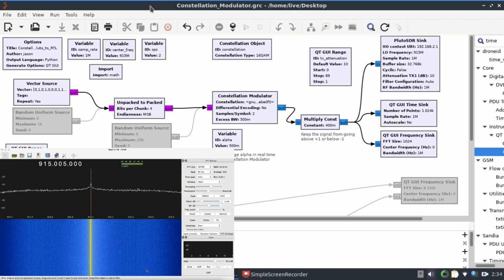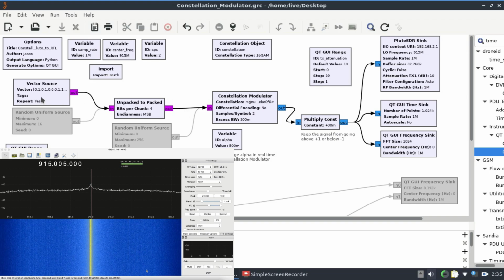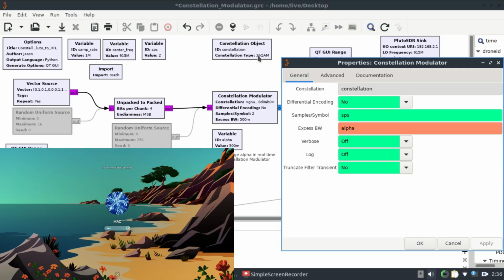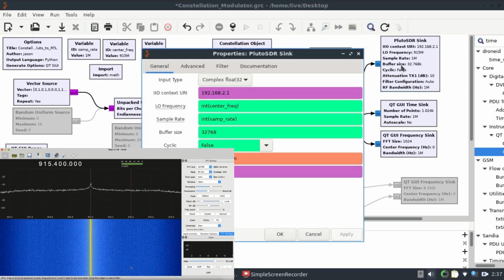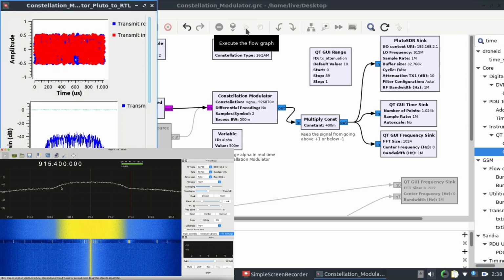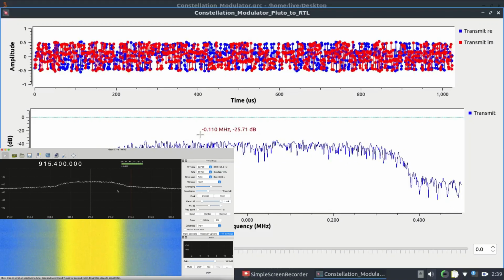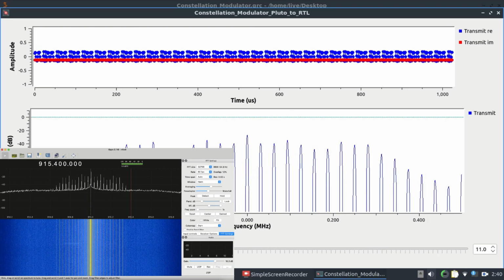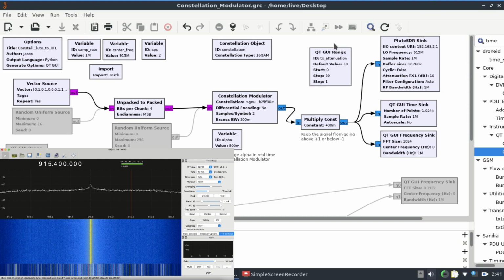Digital Signal Transmission using PlutoSDR and Reception using RTL-SDR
Digital modulated signal is transmitted, and received by sdr dongle. Flowgraph uses constellation modulator to generate different type of digital modulation.